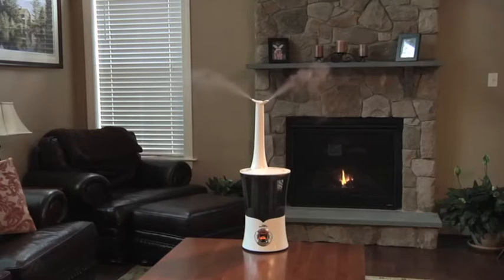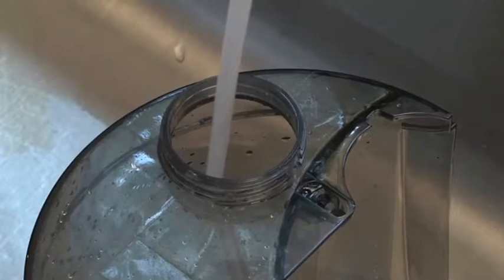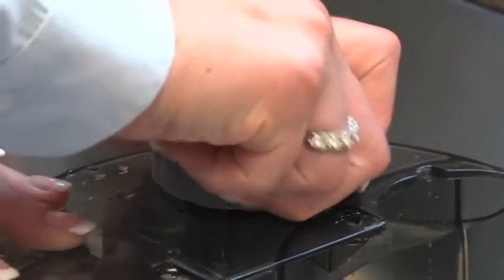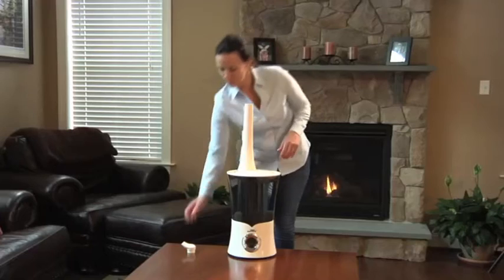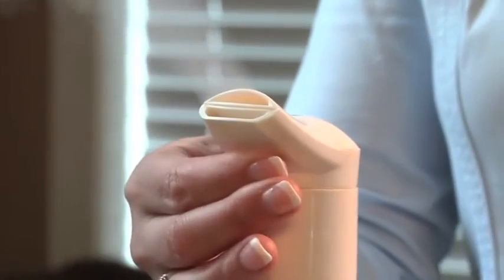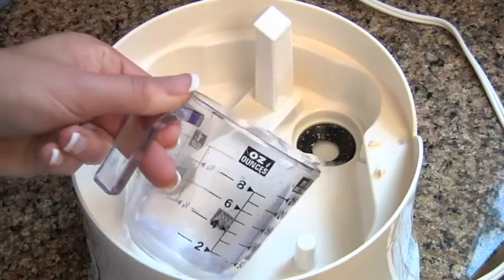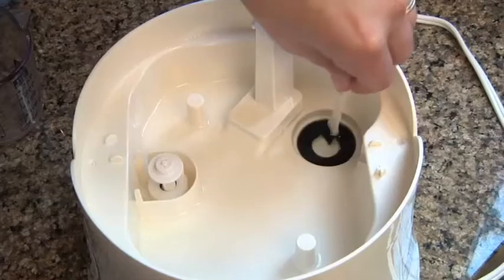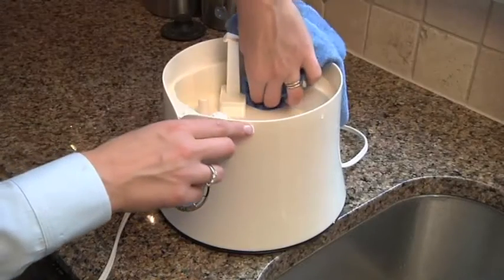Air Innovations Dual Tank Humidifier Users Guide - MH-801B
Easy to follow instructions for your new Air Innovations Humidifier.

Product features:

Runtime up to 120 hours
Unique dual tank design
Large 2.15 gallon tank
Silent operation will not disturb your sleep
Easy to read digital LED display
Includes remote control

The model 801B Air Innovations ultrasonic, cool mist, smart humidifier is one of the top rated and longest running humidifiers available for its size. It features a 2.15-gallon tank that runs for a full 120 hrs on low (15 nights of sleep) and is completely silent. It’s powerful enough to add humidity to large rooms up to 700 SQ ft. and it also has a programmable built-in humidistat that maintains the humidity level you set. The entire unit and base are made of antimicrobial plastic to prevent bacteria, mold, and mildew growth. Also included is a permanent ceramic filter to help trap impurities in your water. It also has a 360-degree rotating mist nozzle helps direct the moisture.

Unlike Vicks, Crane and Honeywell humidifiers, it also has a built in handle on the top and bottom of the tank with extra wide opening for easy filling. It also has a programmable timer and an auto safety shut off that audio beep when it runs out of water. Perfect for kids and babies, this cool mist humidifier also rehydrates your skin to help you look younger, relieves dry eyes, scratchy throats, post nasal drip and helps reduce snoring so you sleep better. It also rehydrates wood furniture, cabinets, wood floors and wooden guitars.